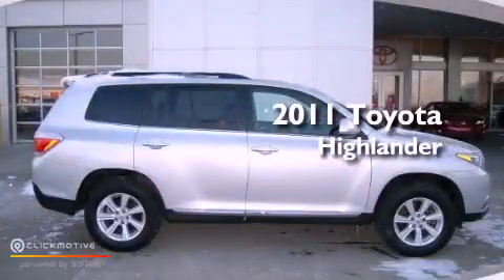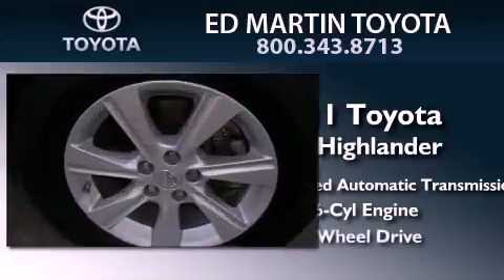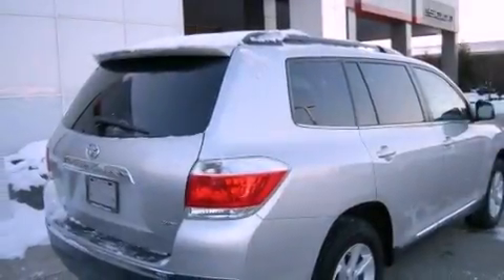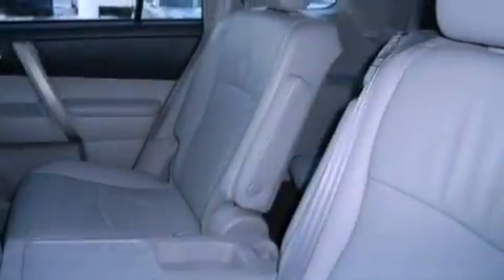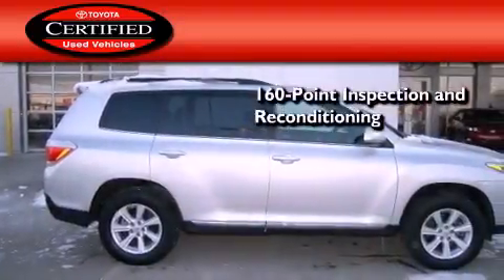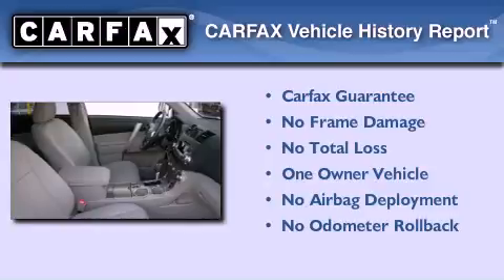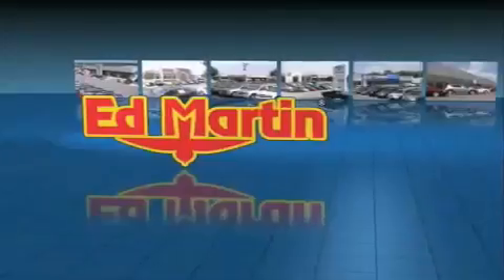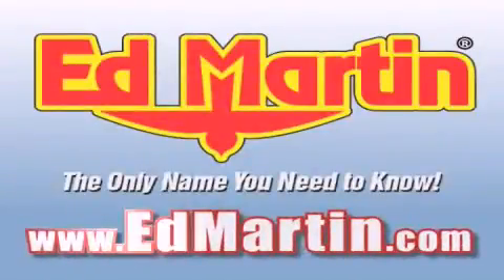2011 Toyota Highlander Certified Anderson IN 46013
Year : 2011
 Make : Toyota
 Model : Highlander
 Engine : Gas V6 3.5L/
 Trans . : Automatic
 Exterior : Classic Silver Metallic
 Miles : 30,299
 Interior : Ash
 Stock : 655375A